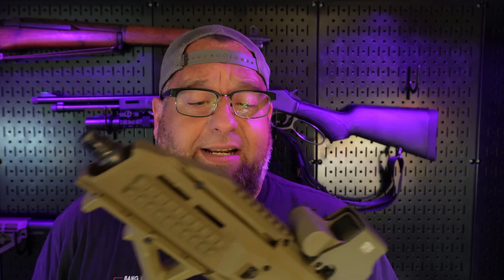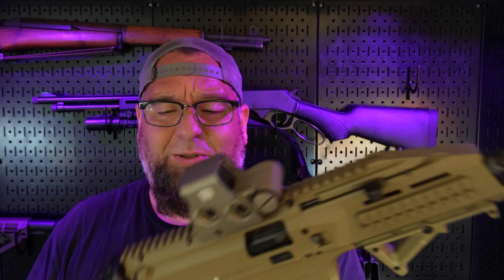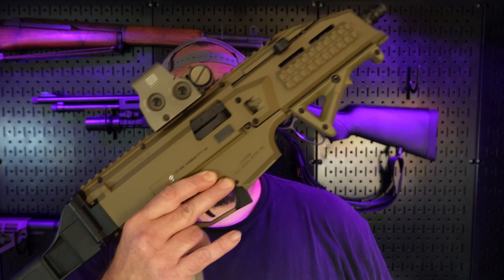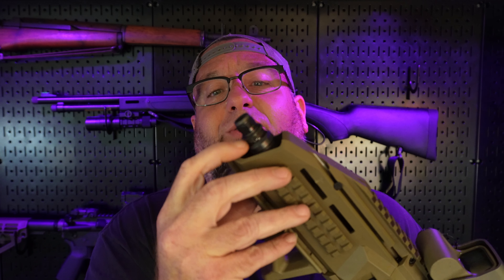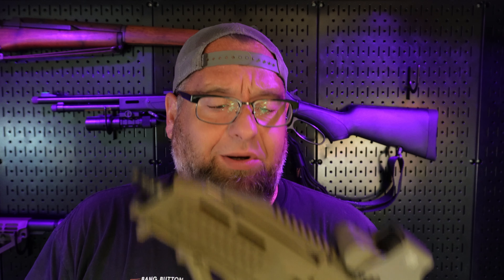CZ Killed my Scorpion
CZ 86'd my favorite PCC